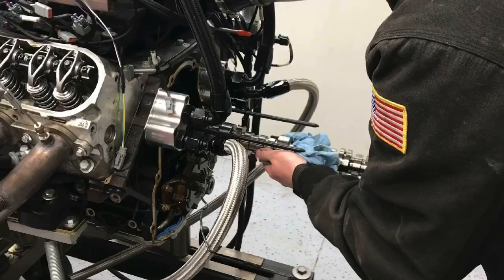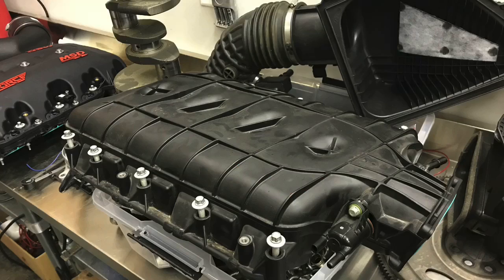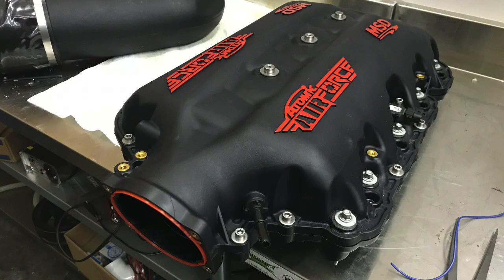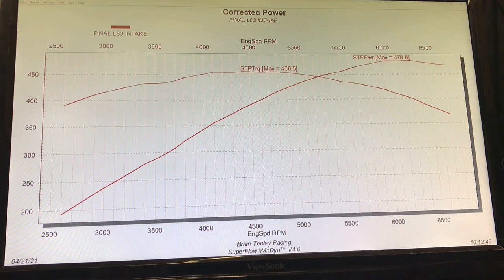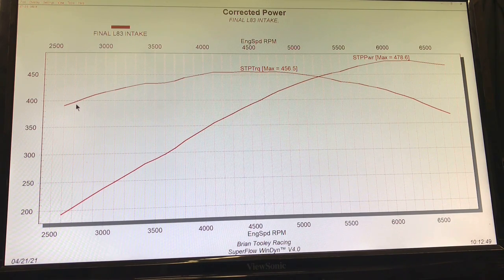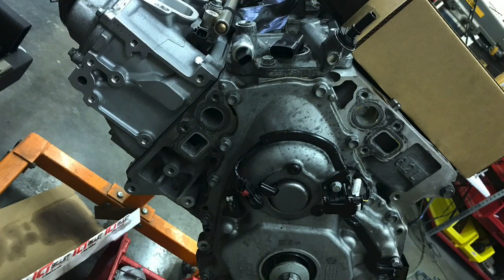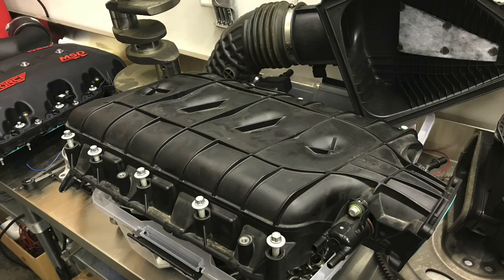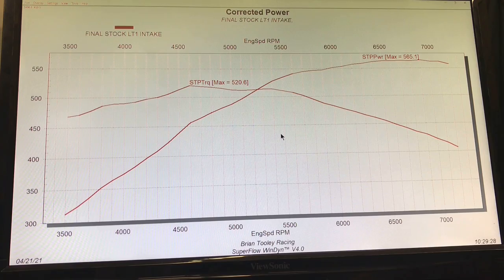GEN 5 LT1 INTAKE TEST (L83 V L86 V MSD)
5.3L L83 & 6.2L LT1 INTAKE TEST. L83 V L86 V MSD ON 5.3L. STK VS MSD ON LT1. CHECK OUT THIS VIDEO COMPARING THE STOCK L83 INTAKE TO THE 6.2L L86 INTAKE TO THE MSD INTAKE ON A BTR-CAMMED 5.3L L83. ALSO TESTED THE STOCK LT1 INTAKE VS MSD ON A CAMMED LT1 INTAKE. IS THE L86 INTAKE AN UPGRADE FOR THE STOCK L83 INTAKE ON THE SMALLER 5.3L? IS THE MSD RIGHT FOR YOUR 5.3L? HOW MUCH POWER IS THE MSD WORTH ON THE LARGER 6.2L LT1?